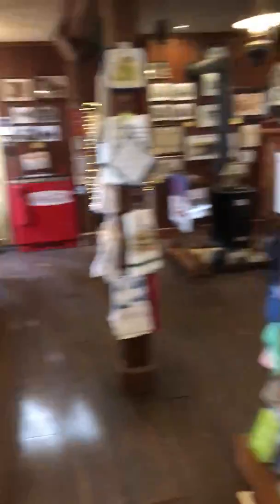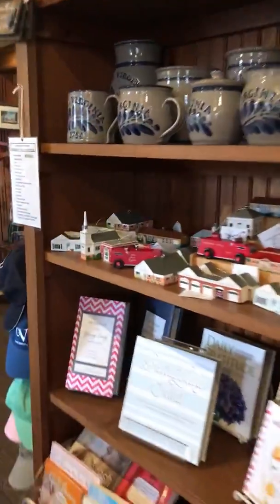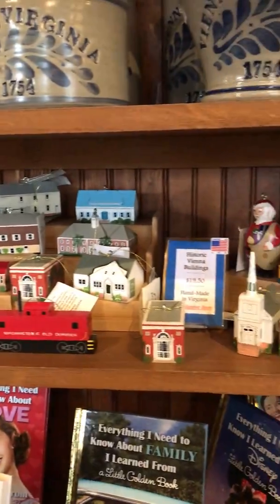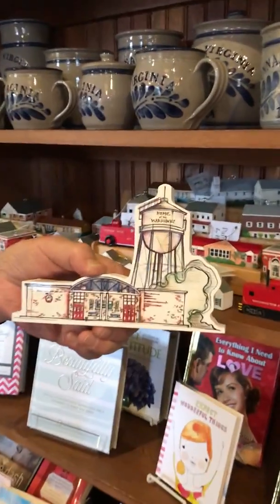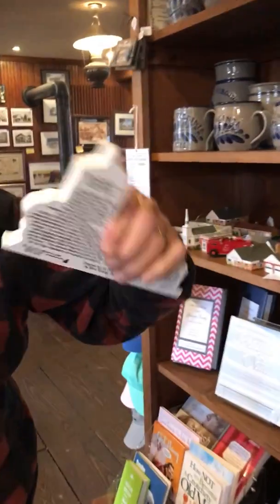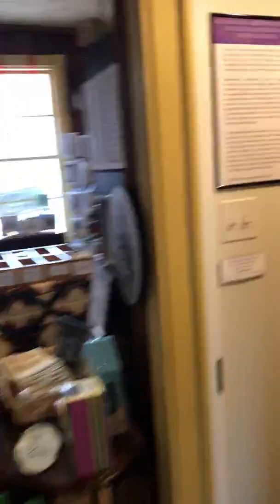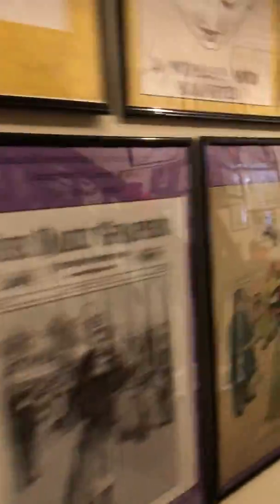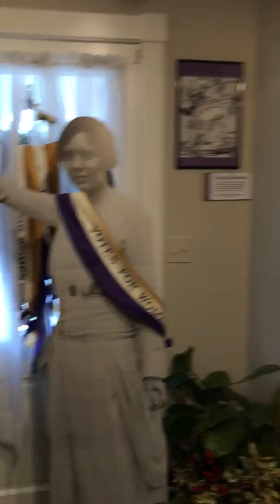Holiday Gift Guide: Freeman Store and Museum (Episode 37)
The Freeman Store is a historic country store that gives visitors an opportunity to step back in time to experience what general stores in Virginia once looked like. They sell a variety of exclusive hand-crafted gifts for the home, many of which are  made by local artists.  You will find pottery, classic children's games and books, candy and jams, and Christmas ornaments.  They also host afternoon teas throughout the  year.  The Freeman House Store was once called the Lydecker Store and is located in the Town of Vienna.  Built in 1859 for Abram Lydecker, both Confederate and Union Army troops occupied the house during the American Civil War.  History and treasures abound throughout.  Stop by to see for yourself.  But call first to find out the times it is open.

The Freeman Store is located at 131 Church St. Vienna, Va.